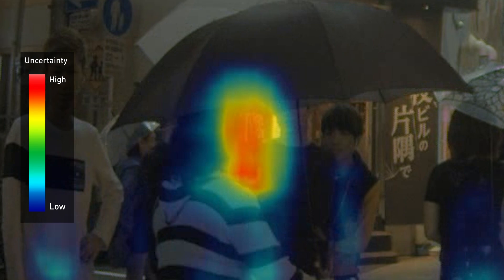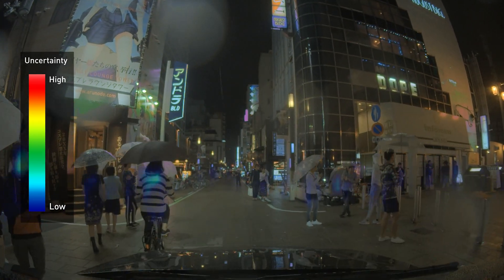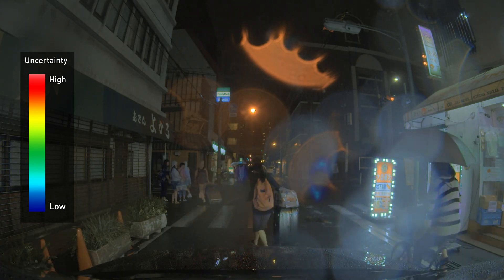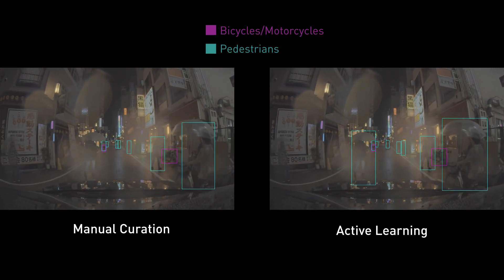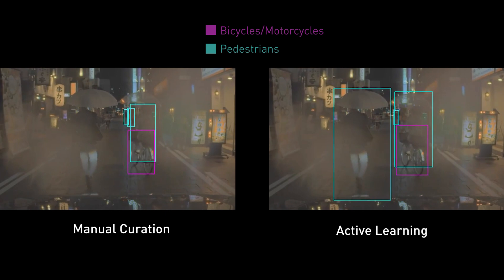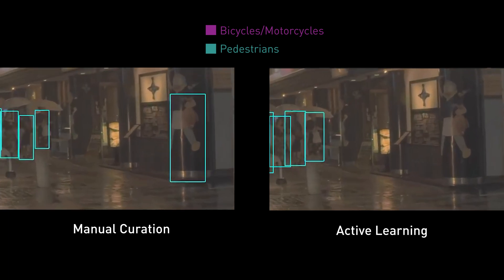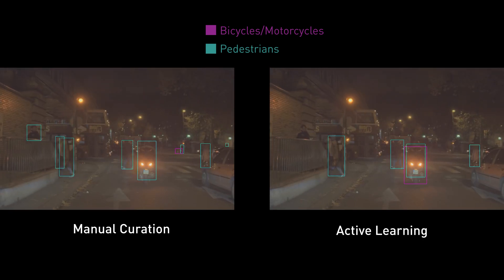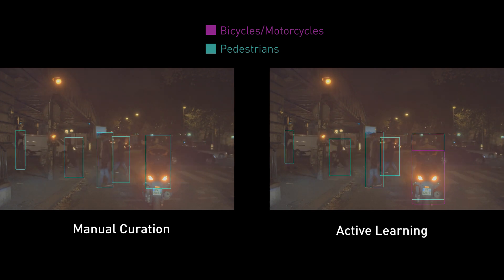How Active Learning Improves Nighttime Pedestrian Detection - NVIDIA DRIVE Labs Ep. 19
Active learning makes it possible for AI to automatically choose the right training data. An ensemble of dedicated DNNs goes through a pool of image frames, flagging frames that it finds to be confusing. These frames are then labeled and added to the training dataset. This process can improve DNN perception in difficult conditions, such as nighttime pedestrian detection.